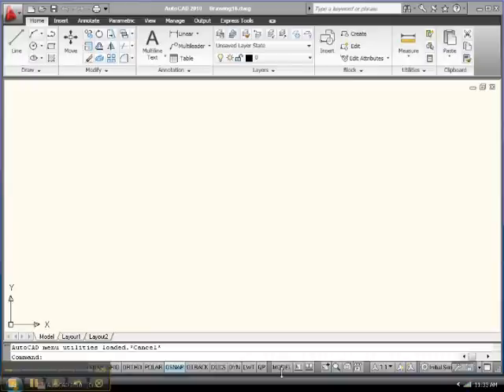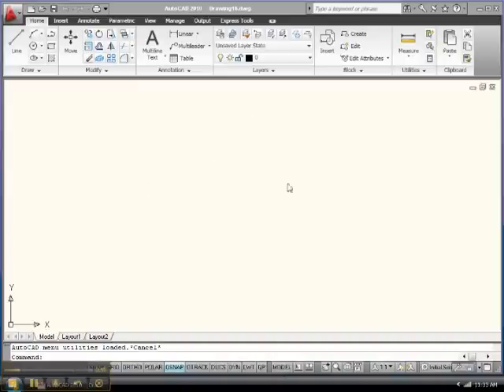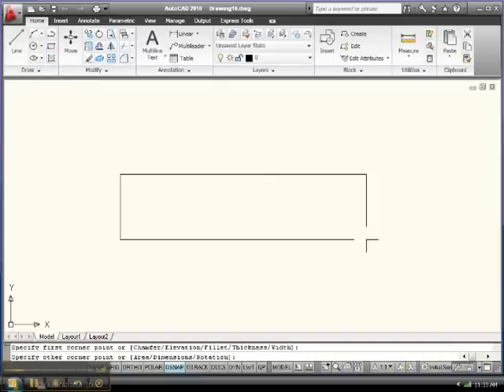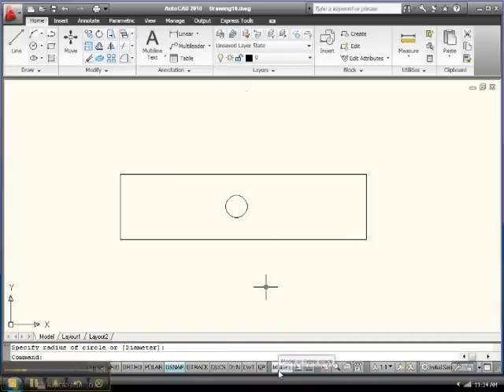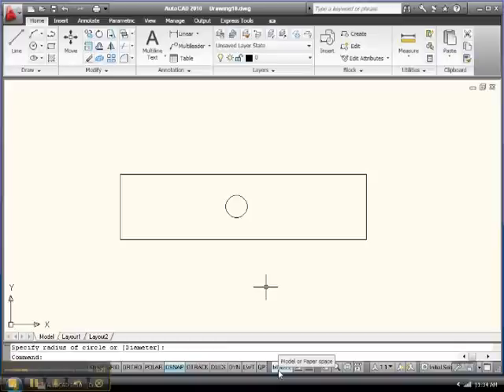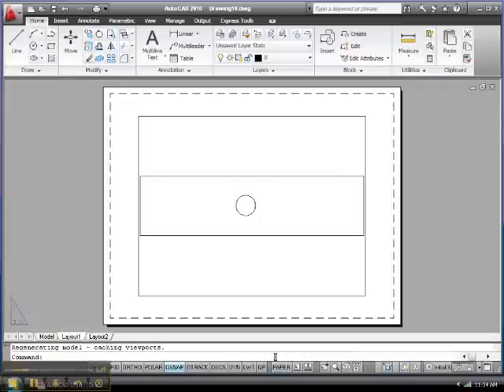Lesson 11 Units and Space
This video shows the Lesson 11 Units and Space tutorial